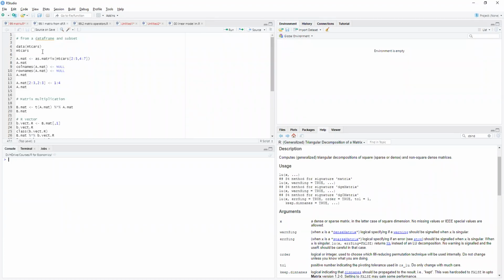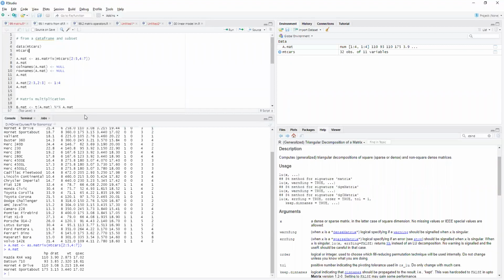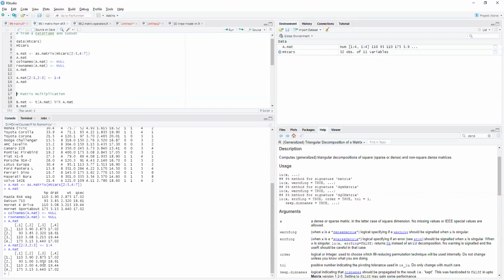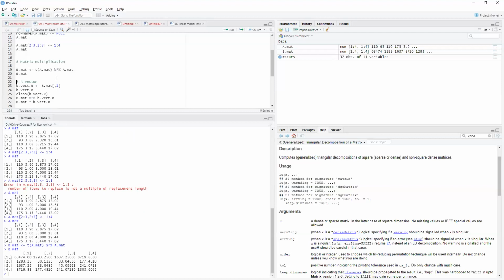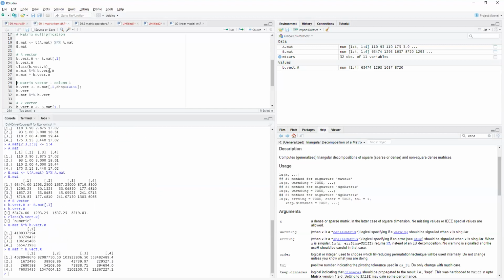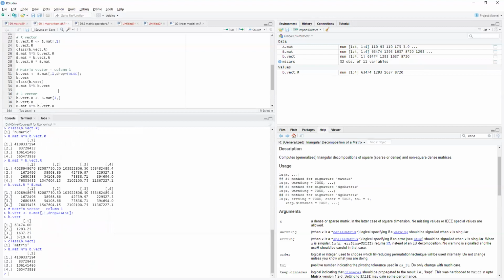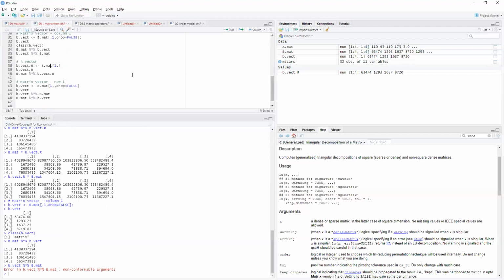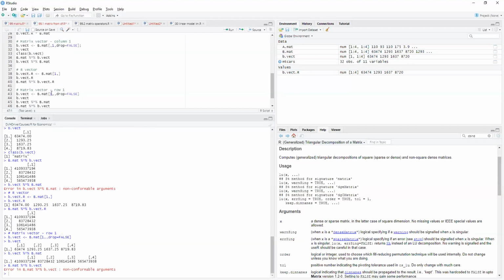16a matrix from df